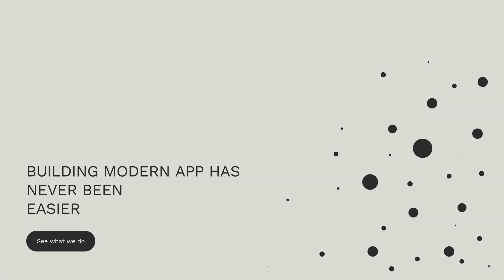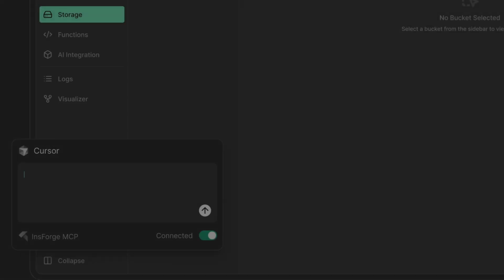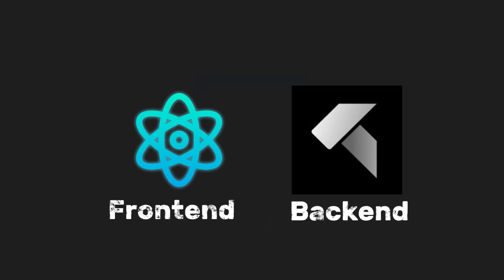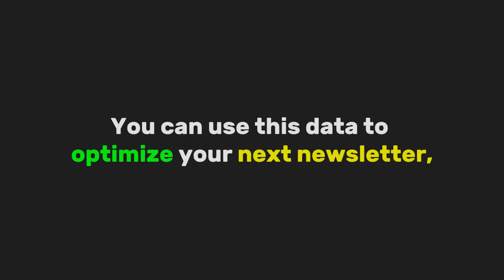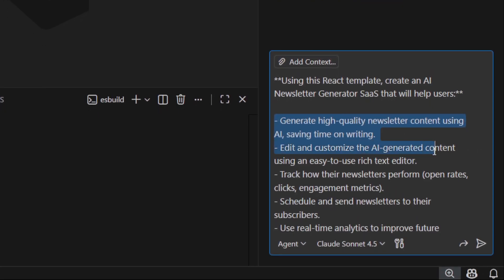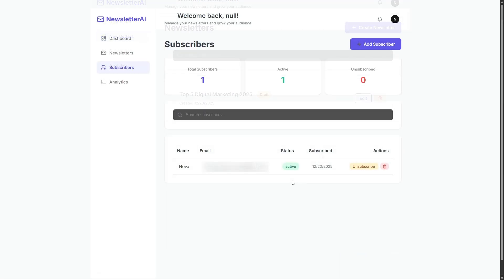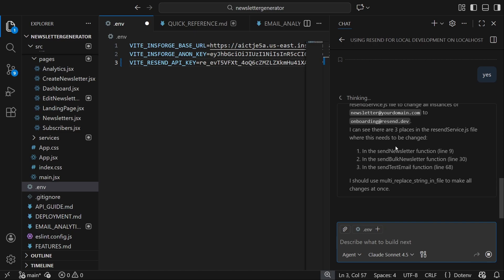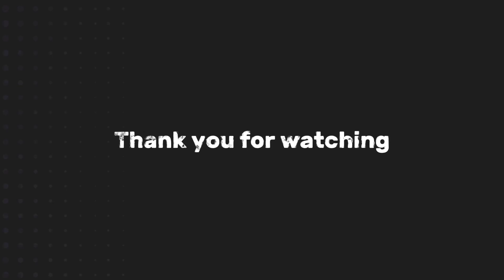Building an Full stack AI Newsletter Generator SaaS with React, InsForge, OpenAI and ReSend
Building an AI Newsletter Generator SaaS with React, InsForge and ReSend

Use For Coding:
- VS CODE

Other Assets For Editing:
- Pexels (Videos)
- Pixabay (SFX)
- GIPHY (Gifs)
- Flaticon (Icons)